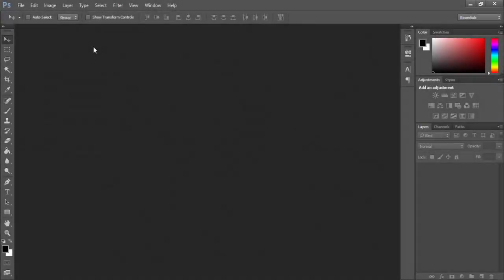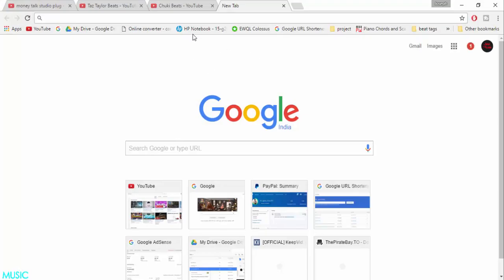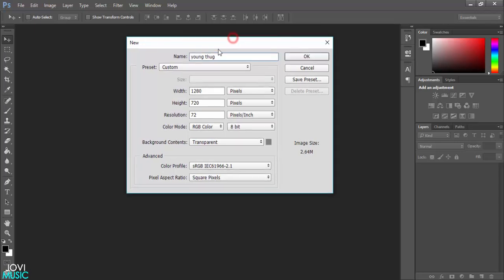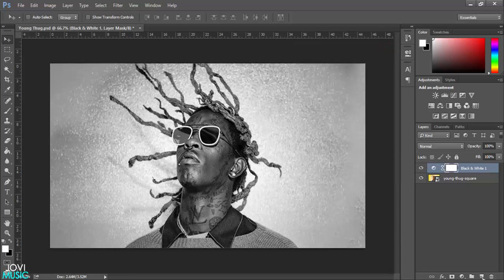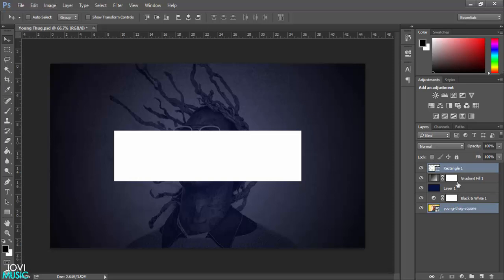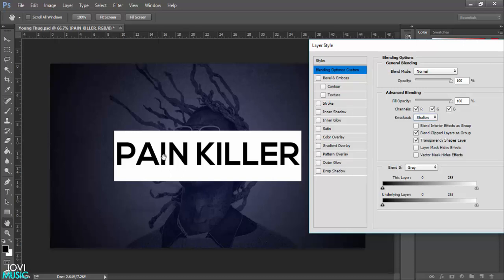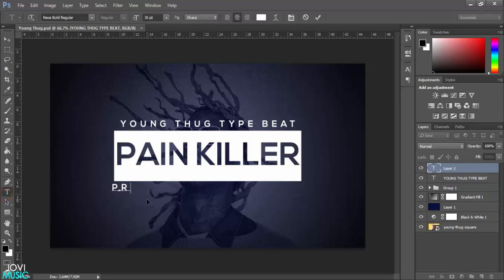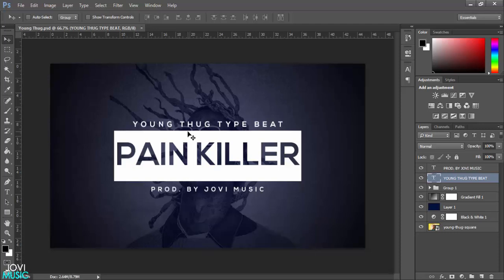How To Make A Catchy Beat Thumbnail In Photoshop | 2017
Hi What's up guys? Jovi back with another interesting tutorial video. Today I'm gonna show you How To Make A Catchy Beat Thumbnail In Photoshop.

Jovi Music.
Follow Jovi Music:
How to make a Travis scott type beat

Are you a Beginner??
there are many Vsts out there , is it Confusing which one to Use?

Welcome to Jovi Music Productions and Tutorials YouTube Channel
Here You Can Find Hip-Hop, Trap, R&B, Electronic Genre Tutorials and Beats.

Thanks,
Peace Out!

how to, how to make a thumbnail
how to make thumbnails for free
how to make a thumbnail with photoshop
how to make a thumbnail for free
pixlr
how to make a youtube thumbnail
thumbnail tutorial
pixlr thumbnail
make free thumbnails
thumbnail, thumbnails
how to make free thumbnails
how to make beat thumbnails
how to make catchy thumbnails
how to make catchy beat thumbnnails
how to make thumbnails in photoshop